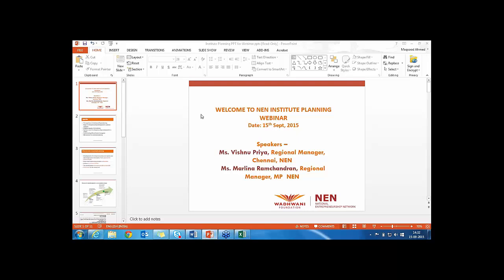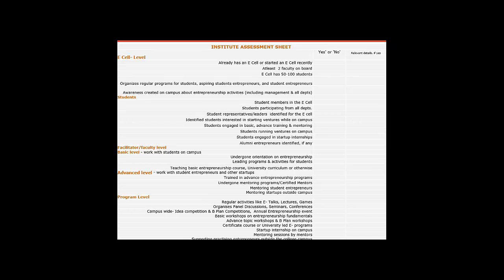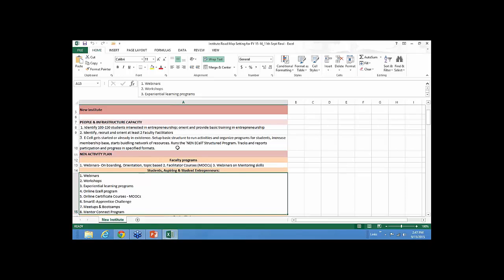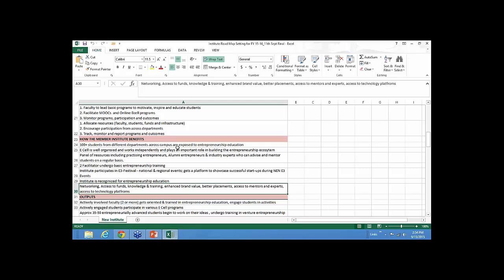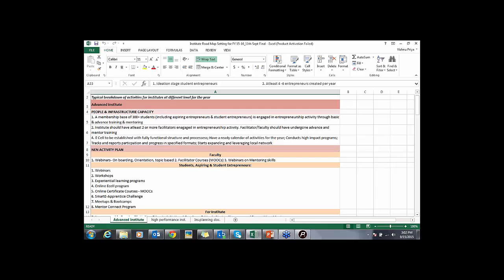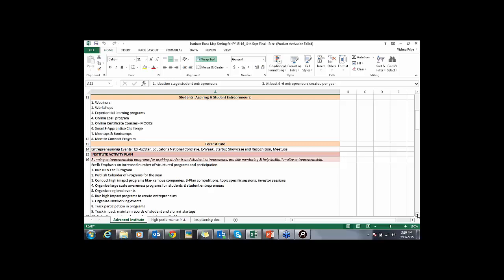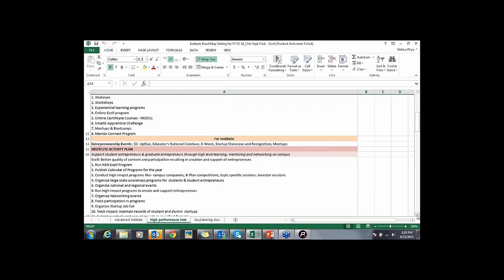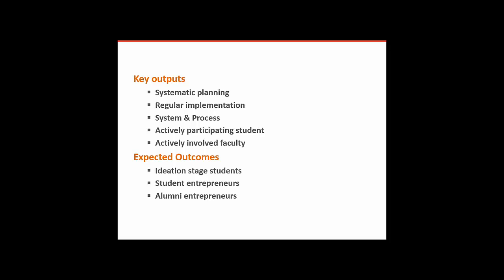NEN Webinar "Institute Planning and Road Map Setting"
As we continue to work with your institute in the year FY15-16, we understand building a robust entrepreneurship ecosystem on campus, goal setting and planning plays an important role. As part of the planning activity we have structured a process to help your institute accomplish the goal of creating high impact entrepreneurs.